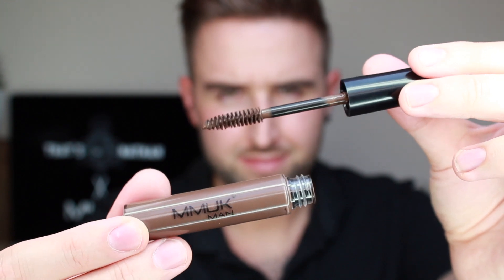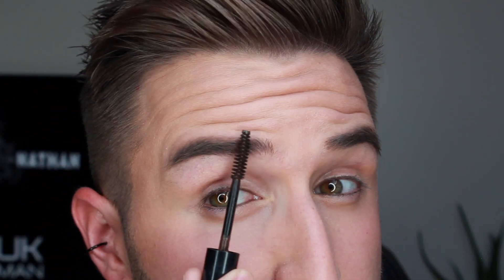MMUK Man Beard and Brow Mascara Tutorial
MMUK MAN Beard and Brown Mascara Tutorial